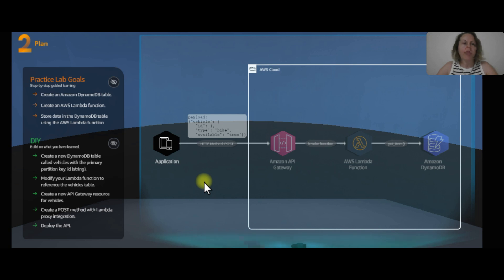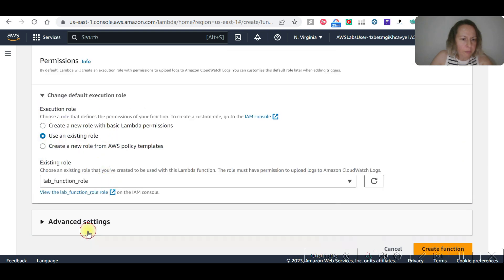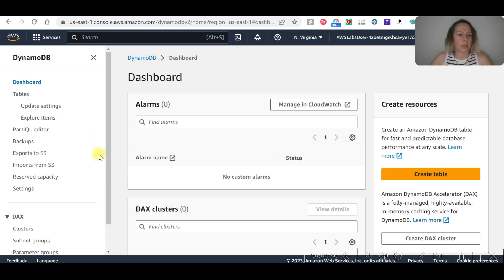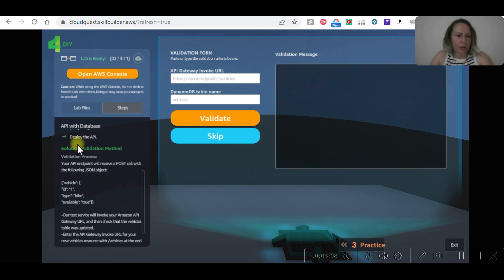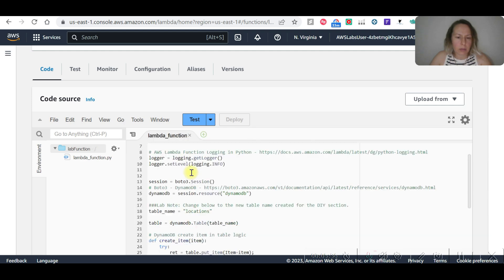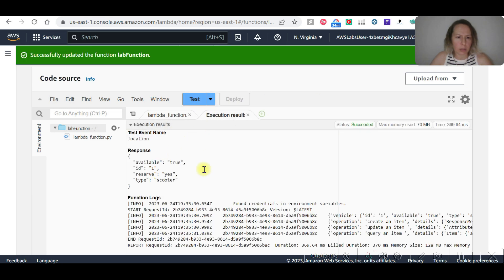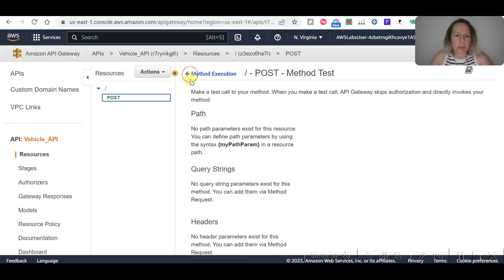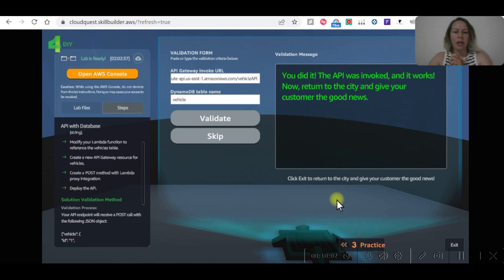🎮AWS CLOUD QUEST: API with Database 🏆 Solutions Architect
API with Database
Help the Amusement Park IT Staff to add a NoSQL data store to their solution.
Describe the features and benefits of Amazon DynamoDB
  Summarize key components of a DynamoDB table
  Create a table on Amazon DynamoDB
  Understand how to create, update and retrieve items from DynamoDB